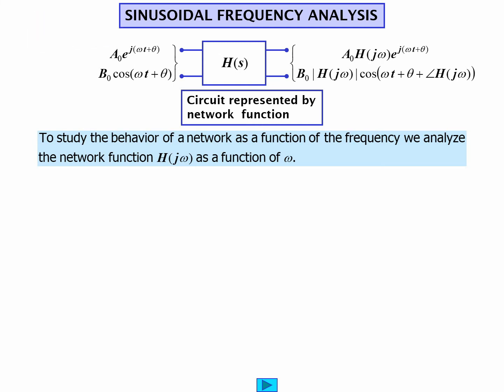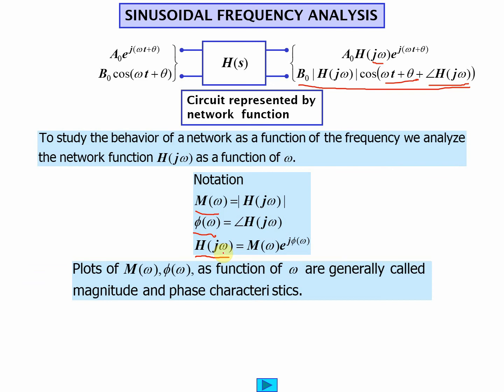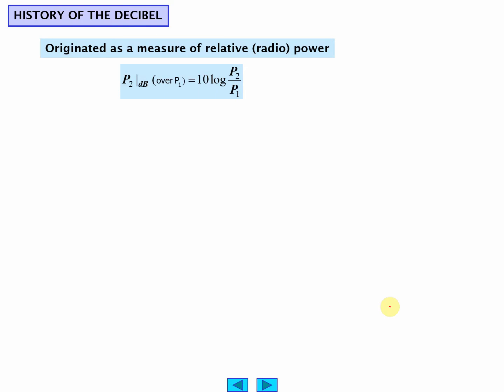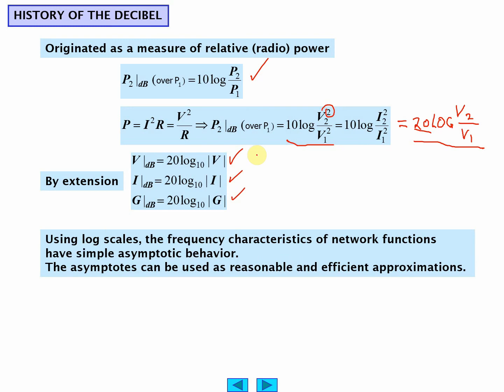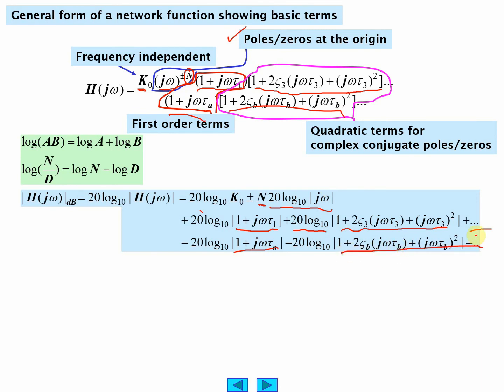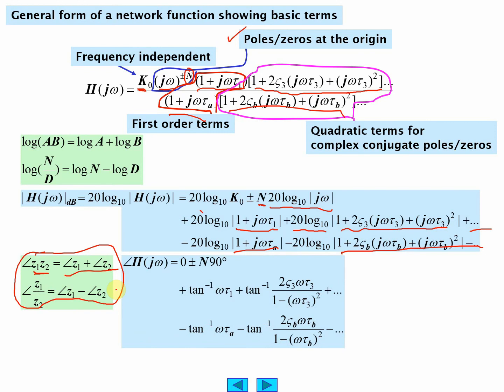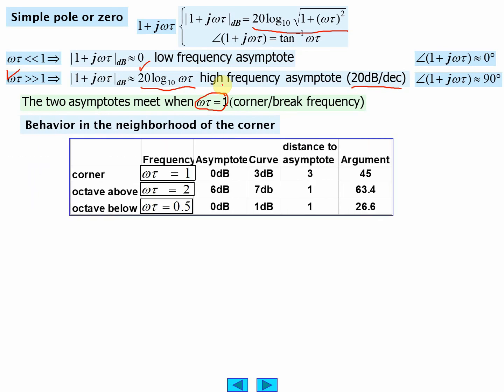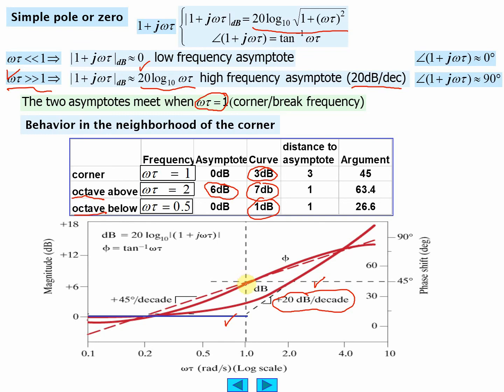EEE202 C12P04 Filters Poles Zeros Bode Plot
Part 4of a set of videos describing how to analyze filter networks.